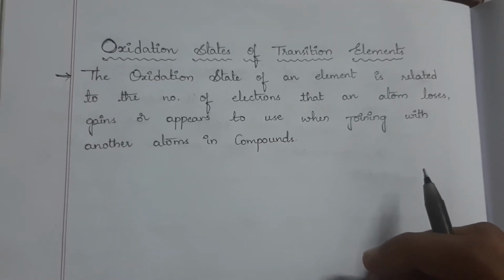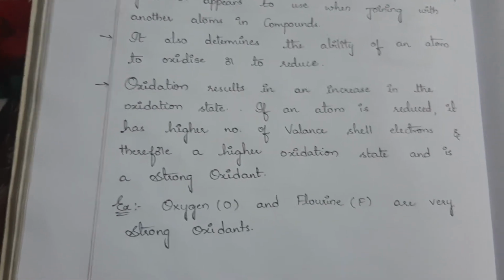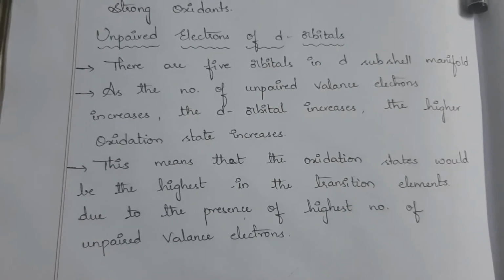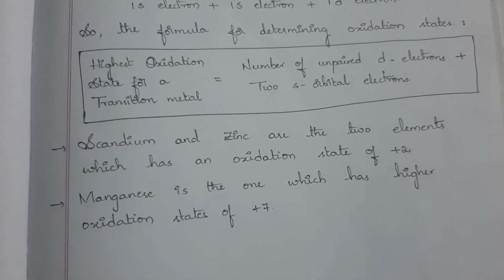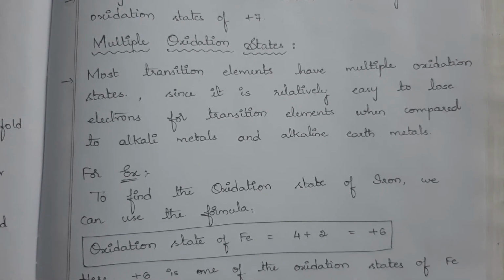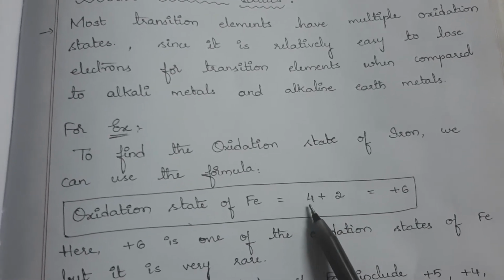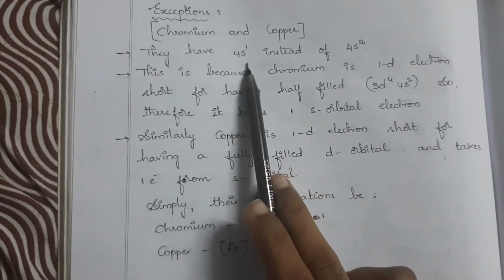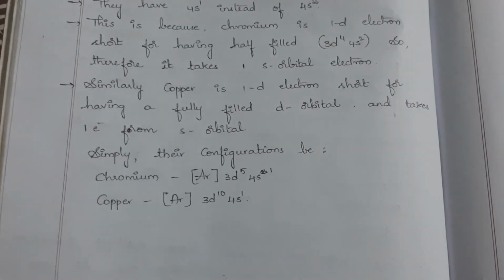Oxidation states of transition metals//brief explanation//d block elements